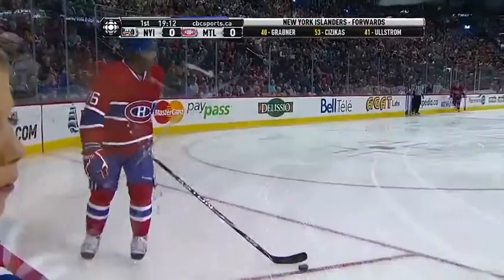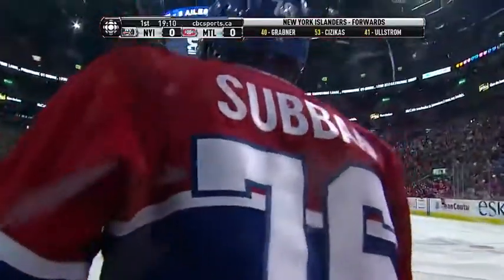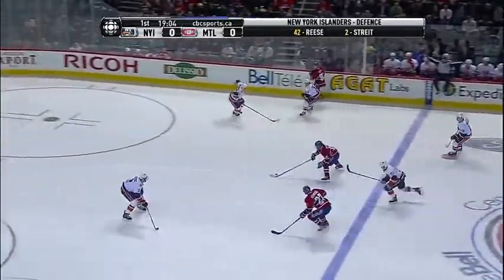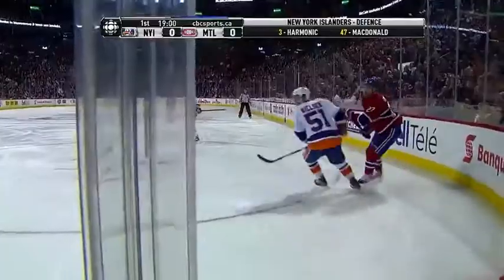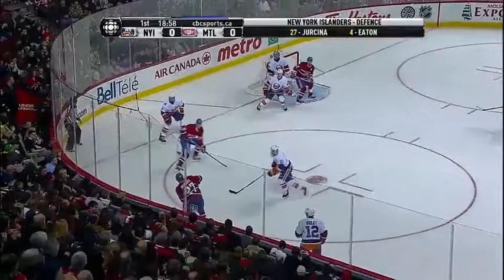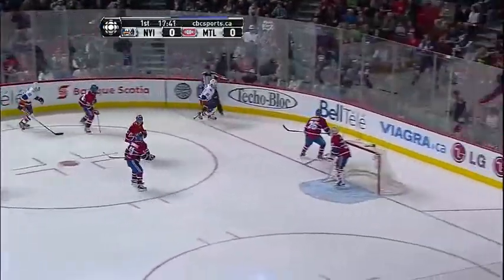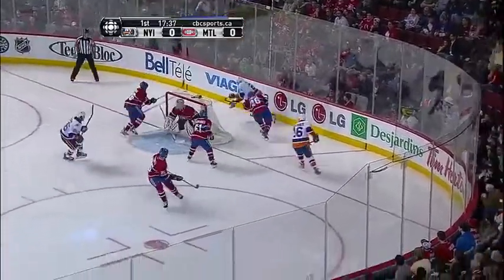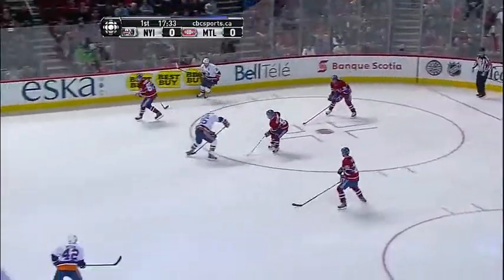New York Islanders Vs Montreal Canadiens - 03/17/2012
Islanders 3 - Habs 2 So